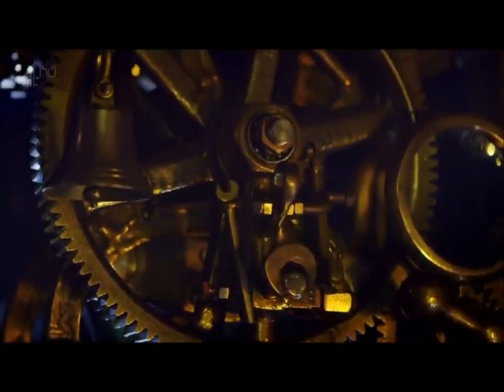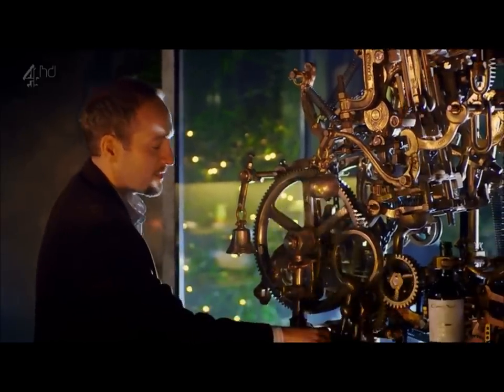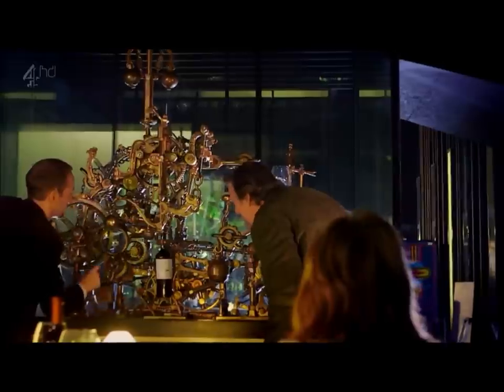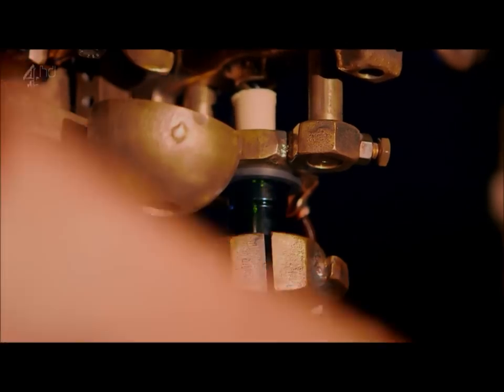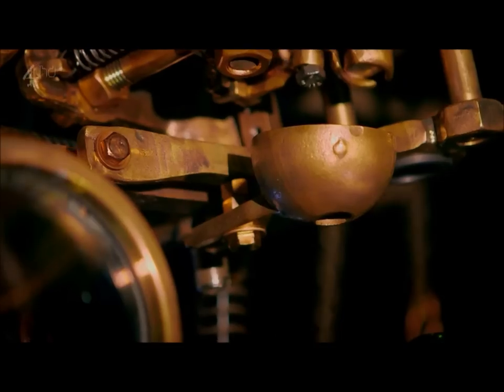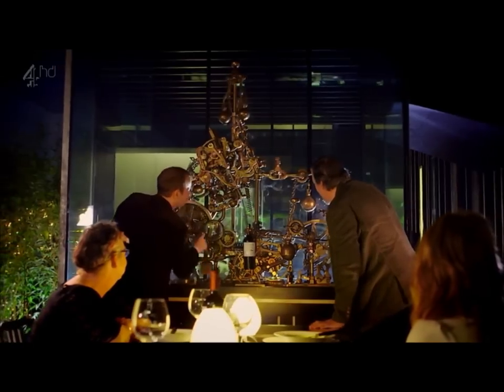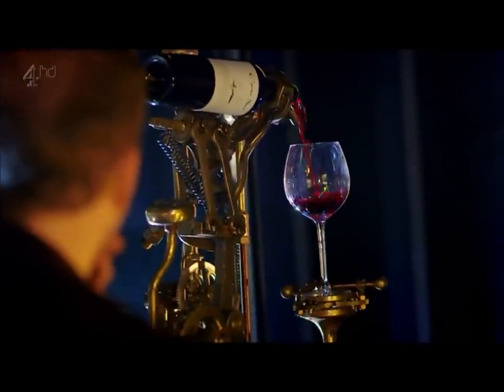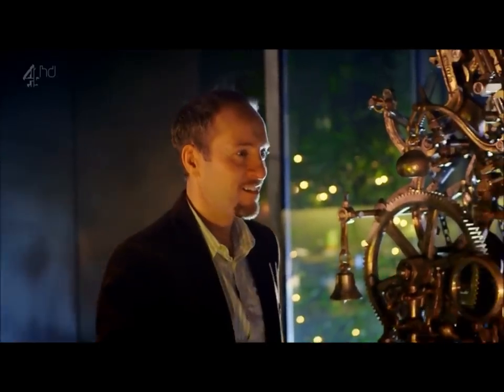Gadget Man Bottle Opener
Gadget Man